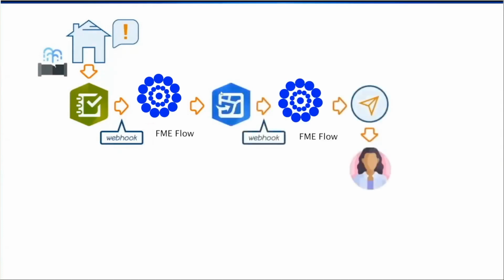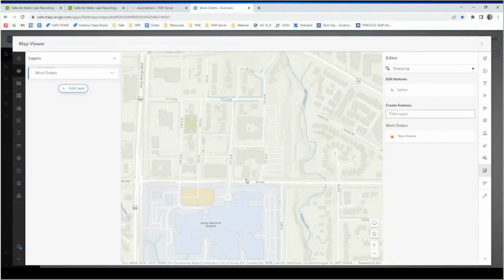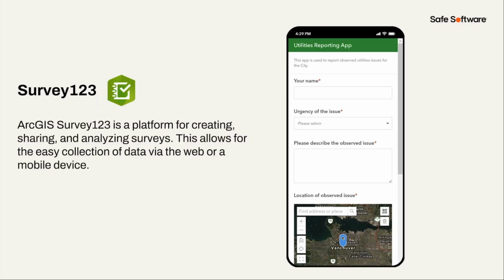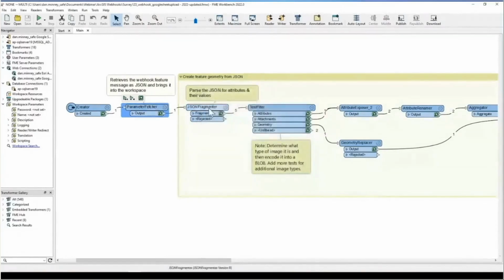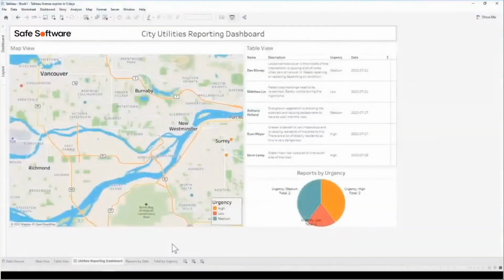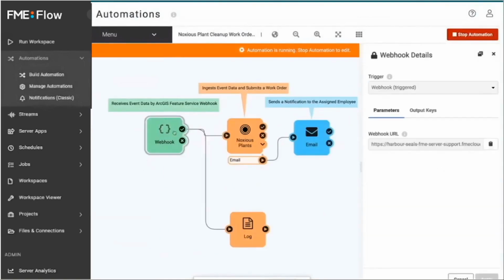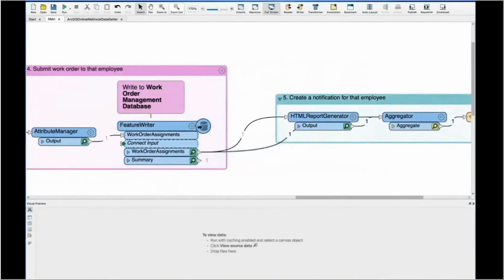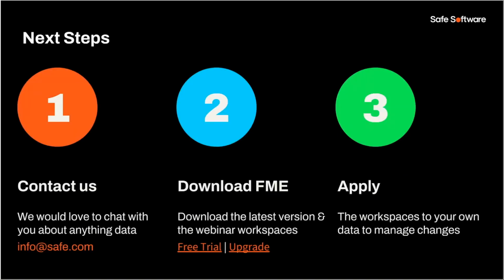Hook, Line, and Sinker: Reeling in ArcGIS Webhooks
Esri ArcGIS Online Feature Services allow you to share map features over the web. With mobile apps and workstations, easy access to collect and edit those features across the organization is gained. Once edits are made, FME makes it easy to manage your hosted data with the ArcGIS Online Reader Writer or ArcGISOnlineConnector.

However, not everyone knows that FME is the Data Integration tool that enables automated manipulation of Webhook data for easy processing. With FME, you can move your data from one place to another, enrich it, and manipulate it. During this hour-long webinar, we’ll take you through:
-  An introduction to Webhooks & key terms
-  A demonstration of Survey123 Webhooks
-  A demonstration of Field Maps Webhooks
-  With time to follow for a Q&A session at the end

By leveraging Webhooks, you can initiate a workflow within moments and enrich your data along the way. You’ll leave this webinar with the technical toolset to get started with Webhooks.